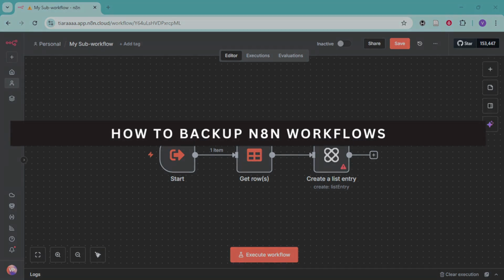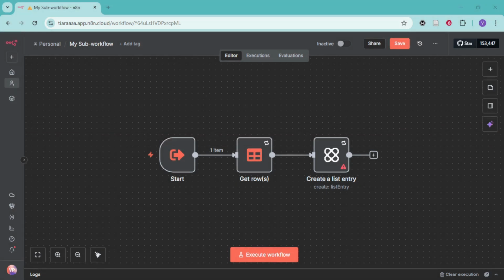How to Backup n8n Workflows | n8n Tutorial (2027)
Worried about losing your workflows due to errors or updates? This tutorial shows you how to backup n8n workflows safely, so you can export and store them locally or in the cloud. It's a must for anyone running critical or complex automations.

In this tutorial, you’ll learn:
How to export workflows as JSON files in just a few clicks.
Best practices for storing backups using Git, cloud, or versioning.
How to restore or migrate workflows to another n8n instance.

Protect your automation—learn how to back up your n8n workflows and ensure you never lose your progress!